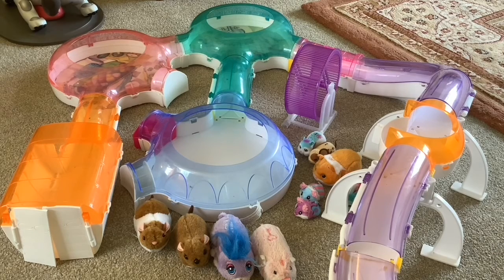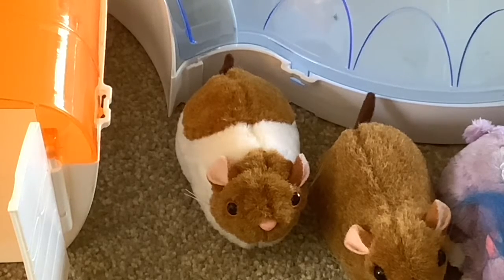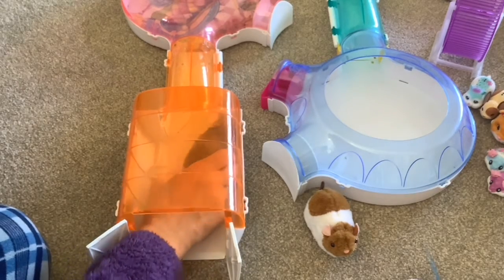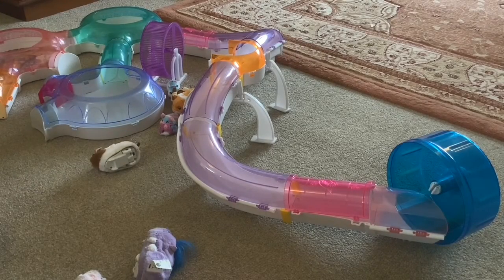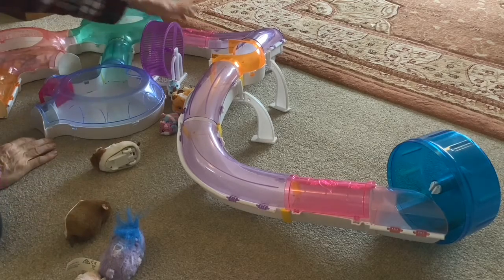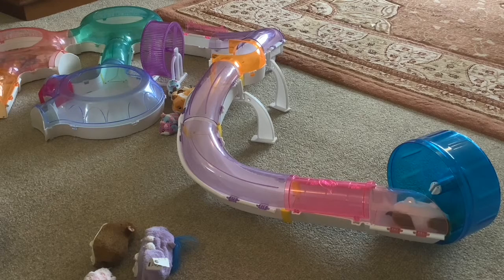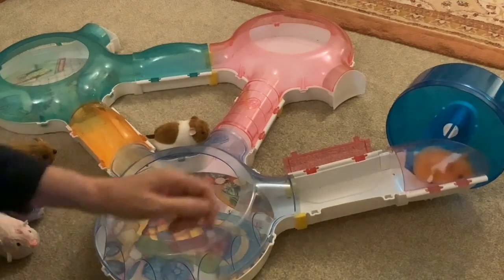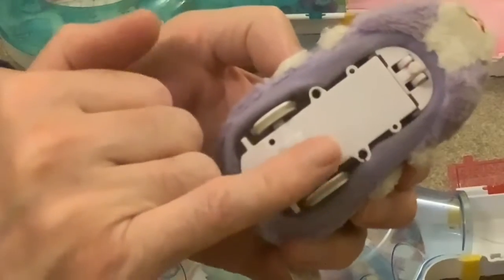Zhu Zhu Pets & Track Zuru Pets Alive Hamstermania Gupi Guinea Pig Wheel Runner Little Live Pets Mice